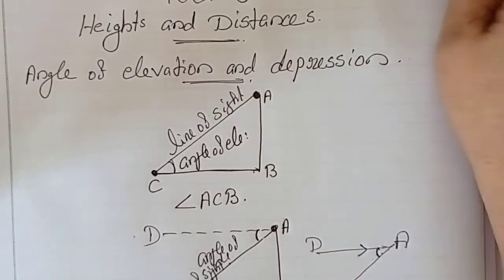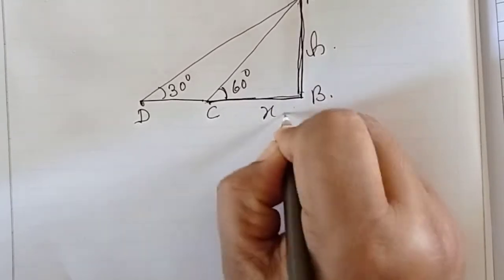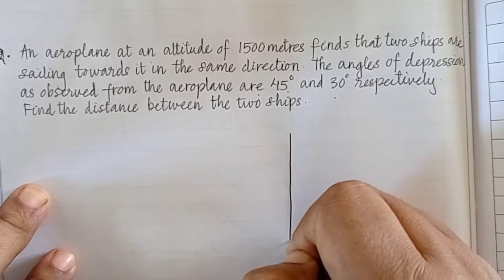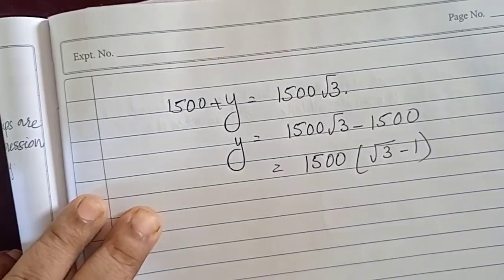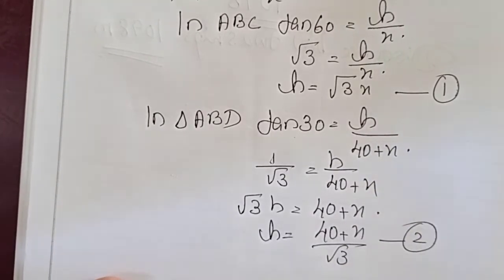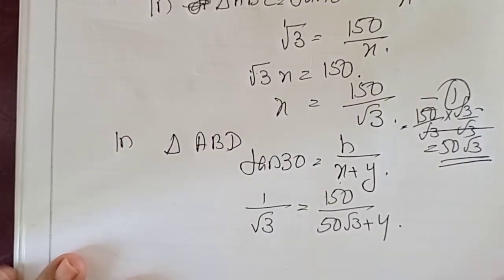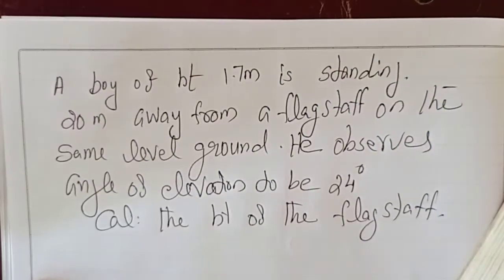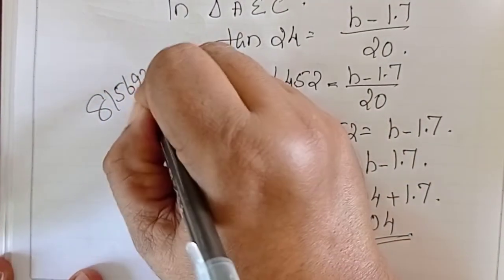CLASS 10 HEIGHTS AND DISTANCES PART 5